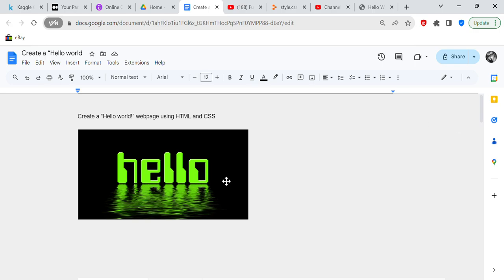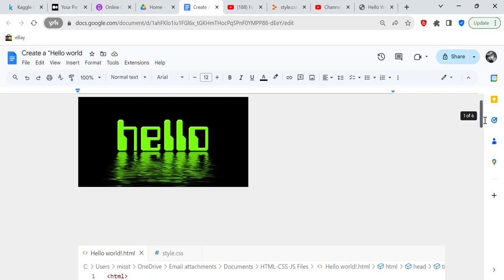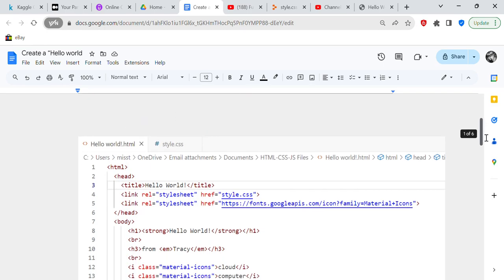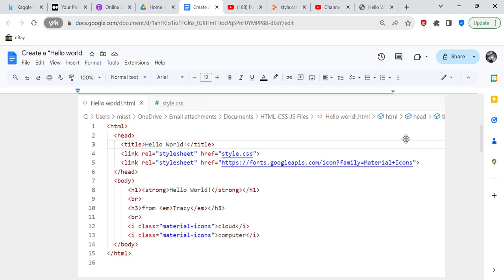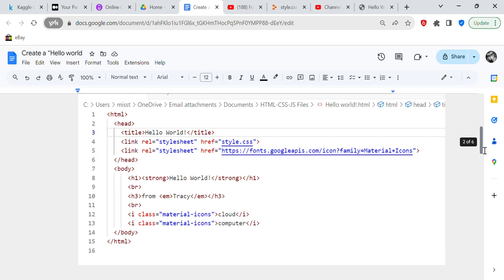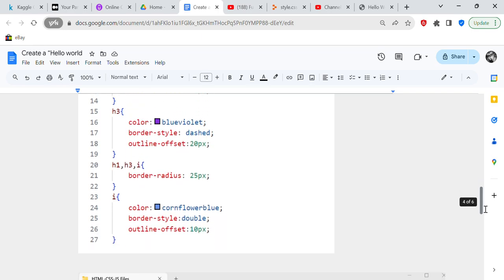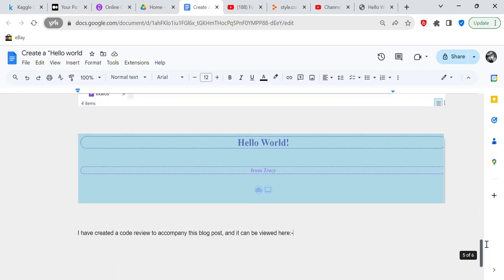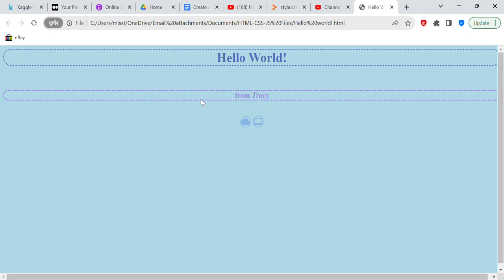Create your own “Hello world!" webpage in both HTML and CSS